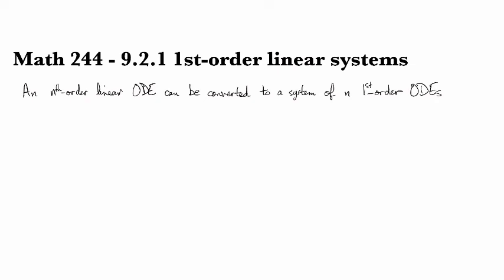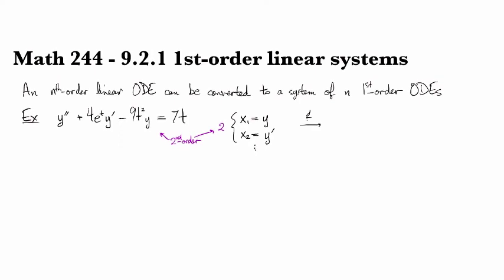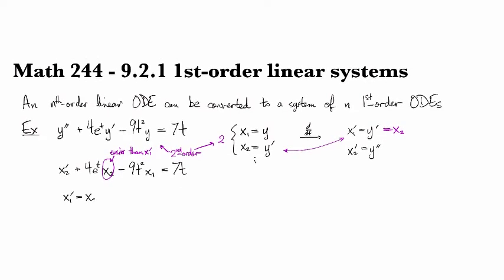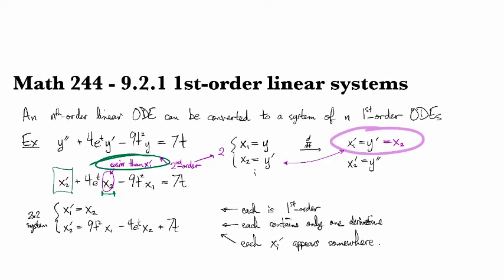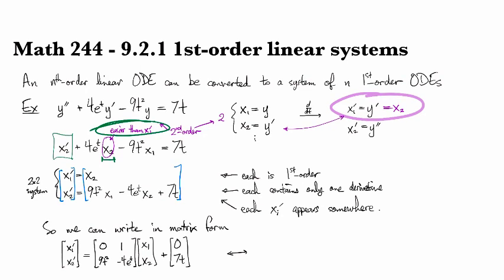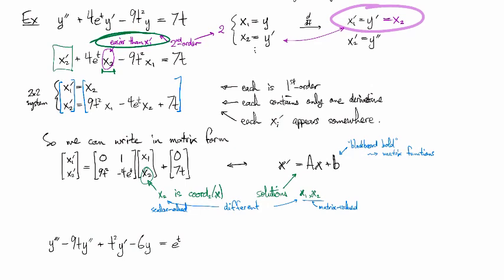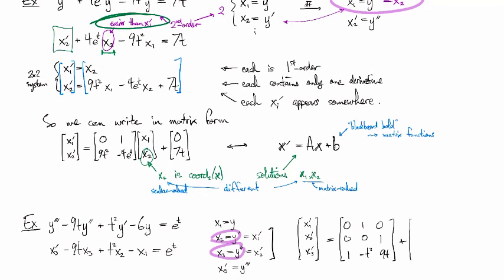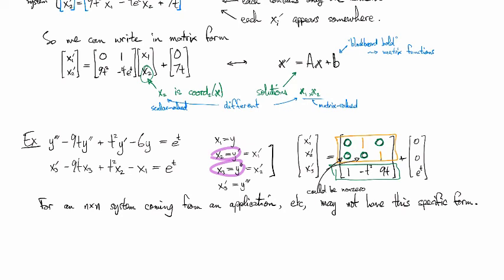9.2.1 1st order linear systems